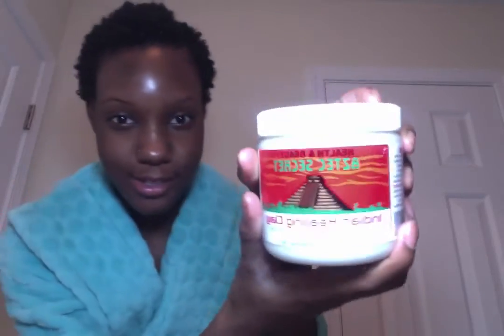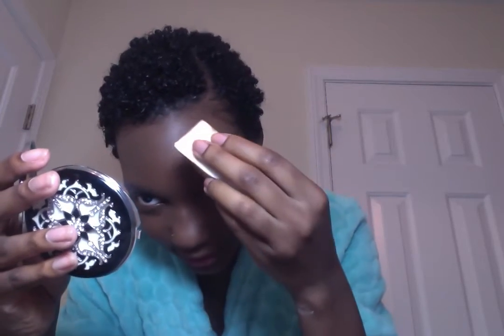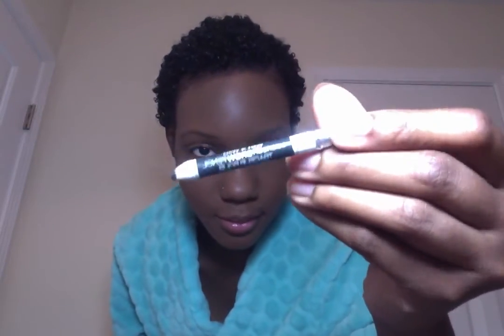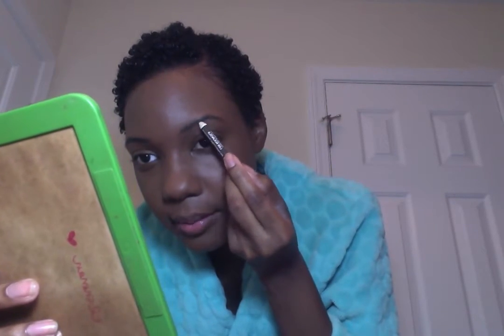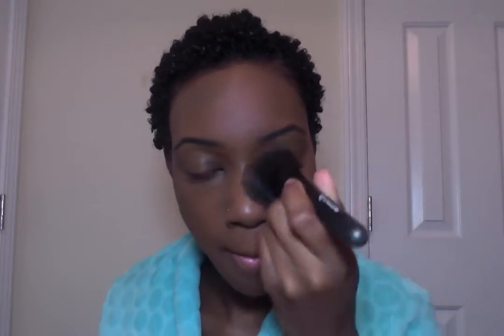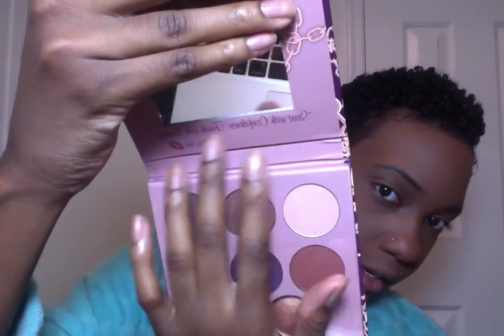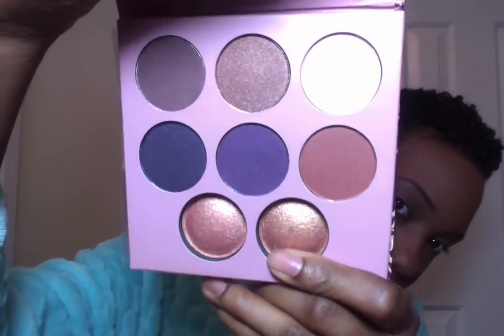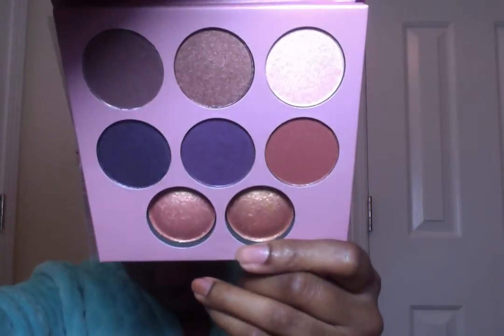Chit Chat GRWM ft. the Missy Lynn Palette!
About Me!